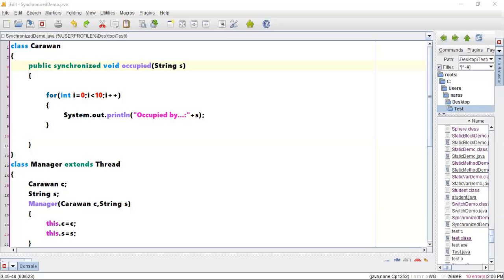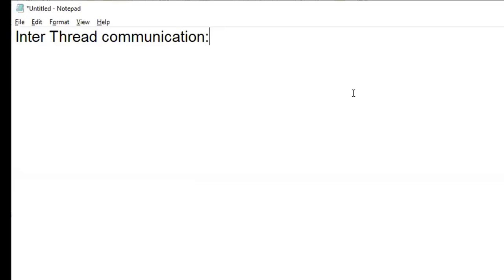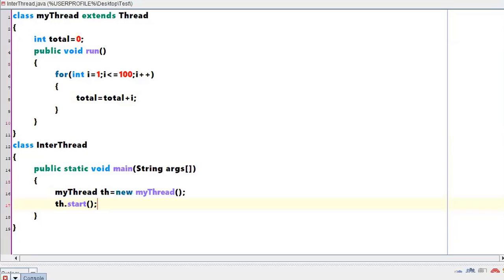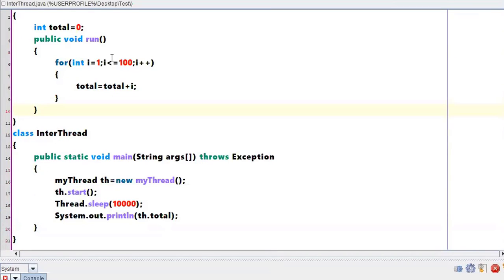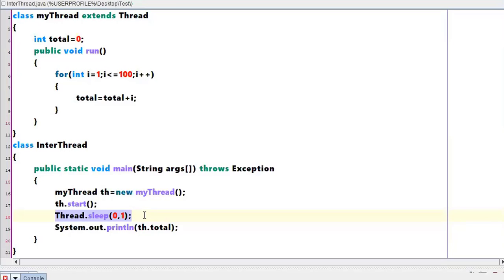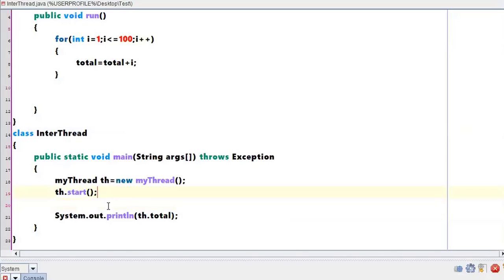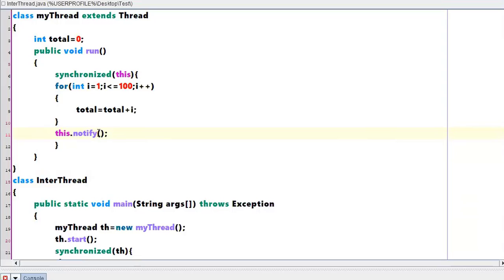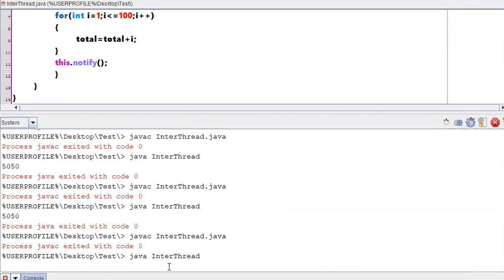#62 OOPs Using Java | Multithreaded Programming - VI